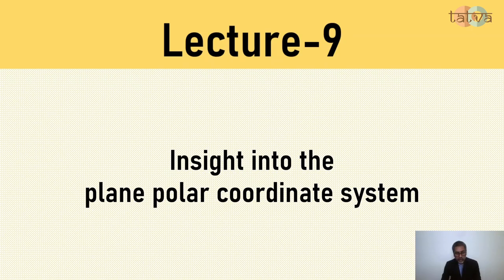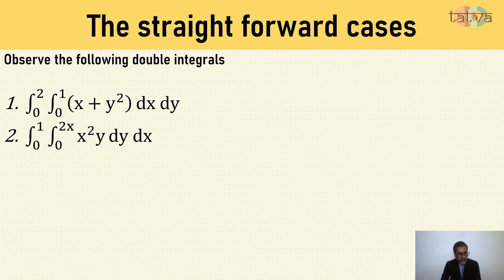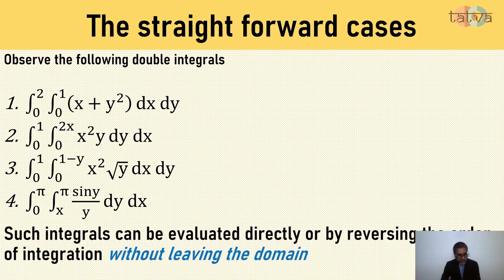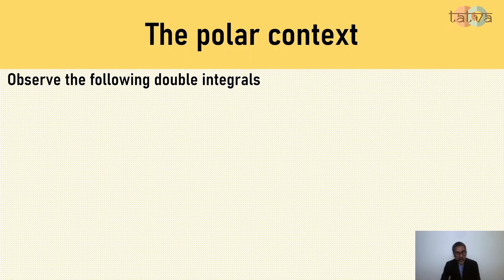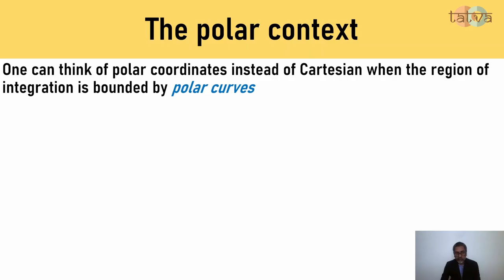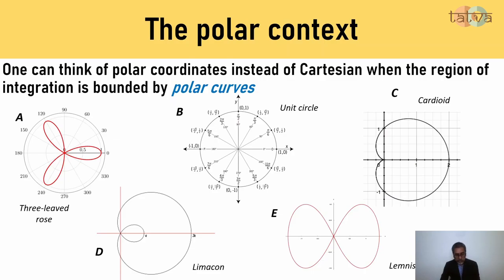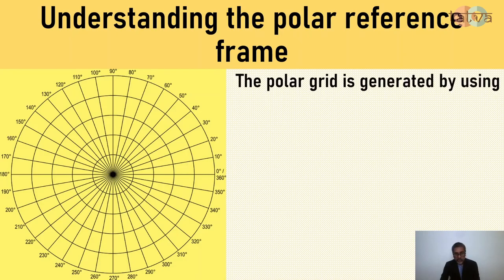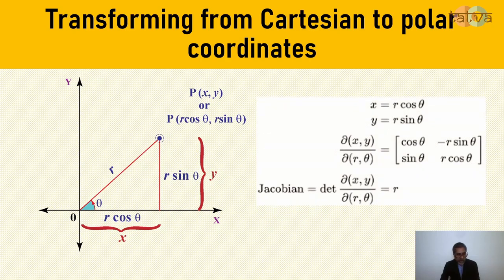Insight Into The Plane Polar Coordinate System | Lecture - 9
TATVA Academy of Mathematical Sciences is on a mission to transfer mathematical knowledge to the novice and learned and to make such knowledge applicable in various science, engineering, and economic domains.

Currently, TATVA is in the process of generating a repository of expert lectures in various mathematical topics and designing mathematical models for problems in the field of pattern recognition, computational biology, and econometrics. The academy has a group of enthusiastic resource persons that includes scientists and scores of students proficient in artificial intelligence and machine learning.